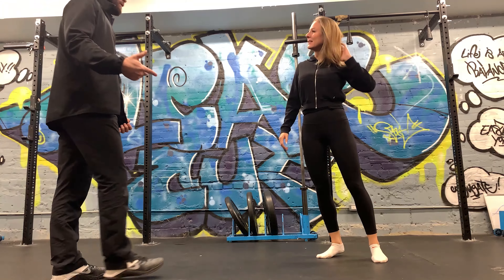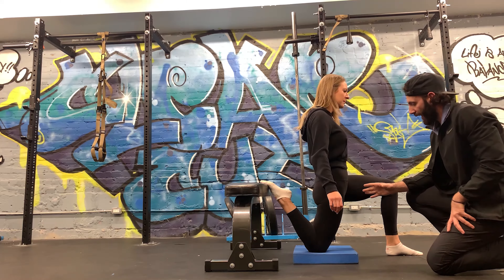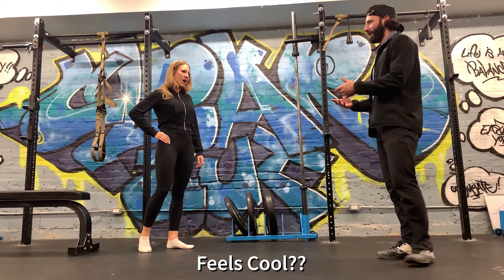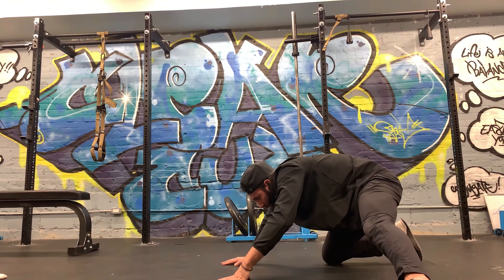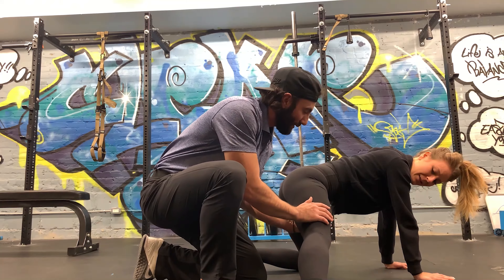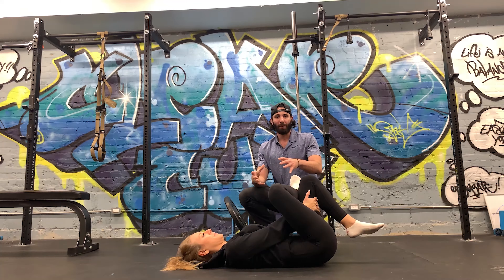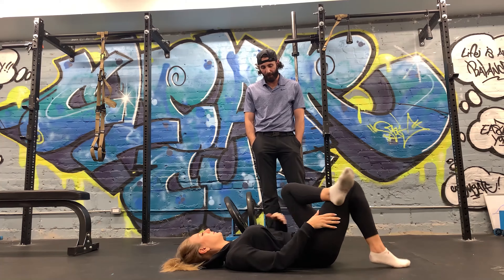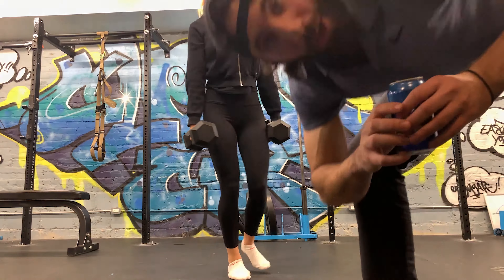Improving Hip Mobility and Beers with Chris and Tess!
This is really what I've wanted to add to this channel. At first it was just a video reference library for all my clients to refer to when I send them programs online.

Now, I'm finally able to show you more of an in depth look on how we help individuals on the spot through different protocols.

Here, I'm taking Tess through a pretty thorough lower body warm up. This will address many of her "tight hip" issues AND will help her end goal of wanted to do the spilts.

clearcutfitness